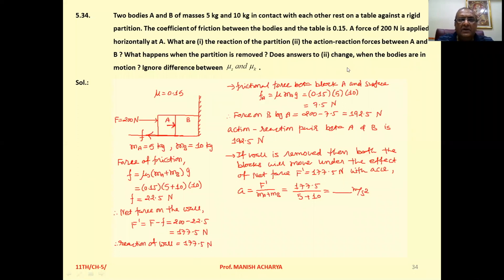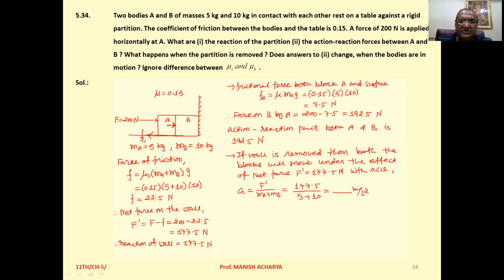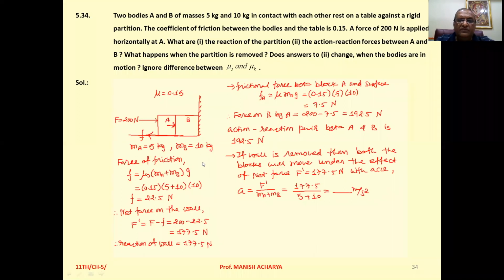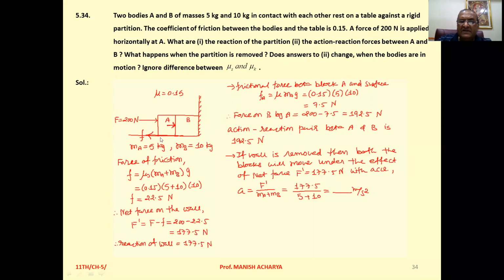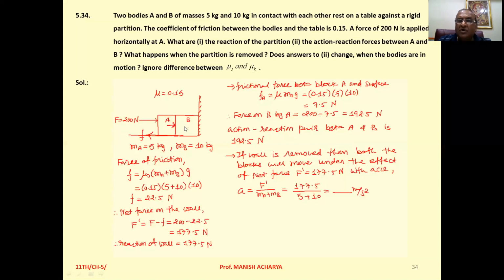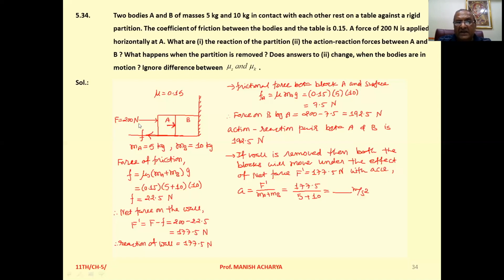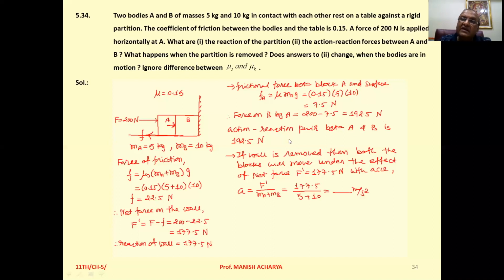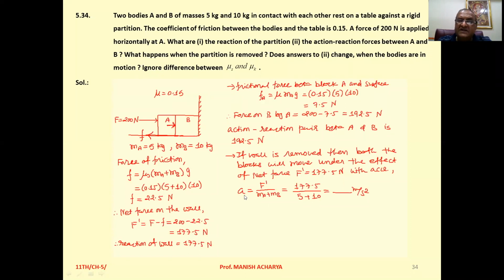Two bodies A and B of masses 5 kg and 10 kg in contact with each other rest on a table against a rig